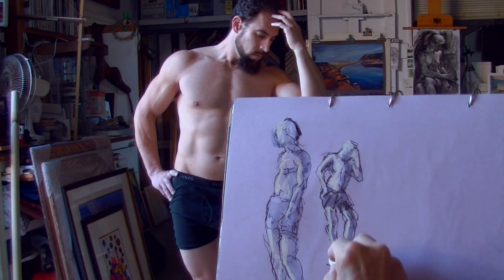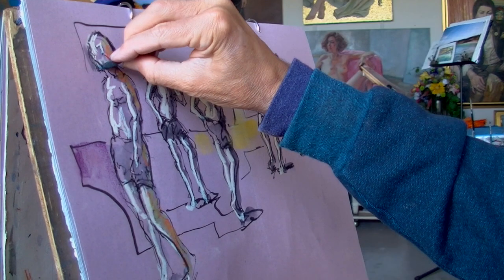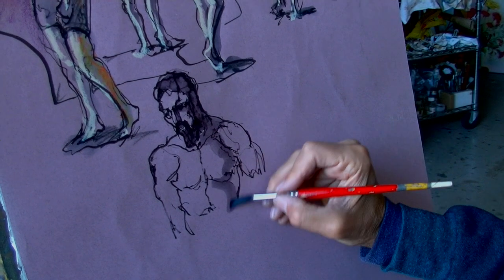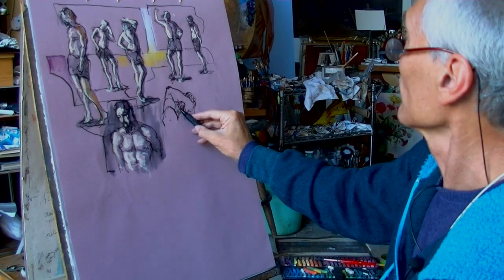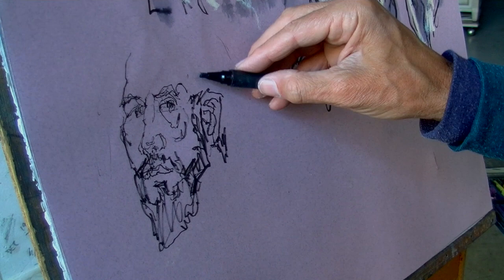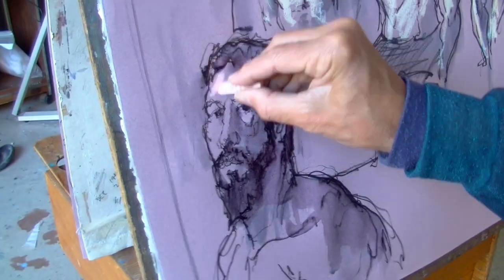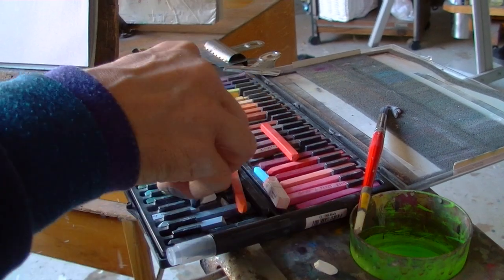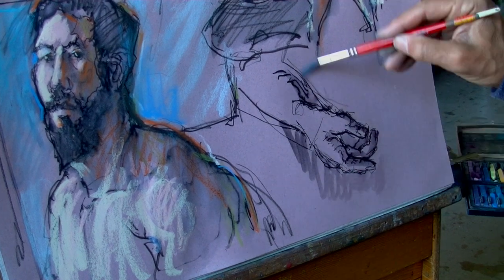Timed sketches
San Diego artist Ken Goldman and art model Yoni Baker team up for an instructional  session at Kens studio in San Diego.
The poses range from short to longer and more detailed.
 Ken demonstrates the art of seeing your subjects in their basic shapes and forms, and working your way outward to a finished piece.